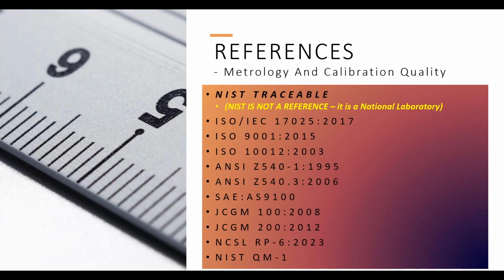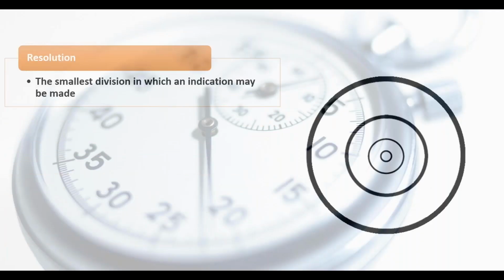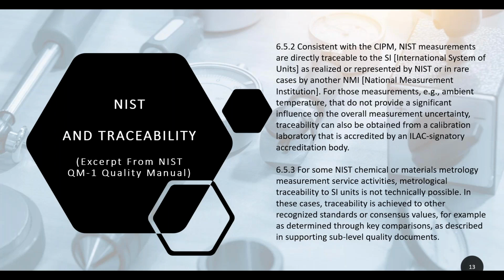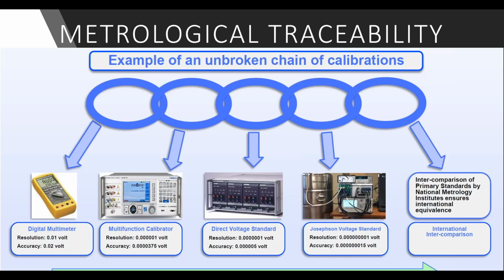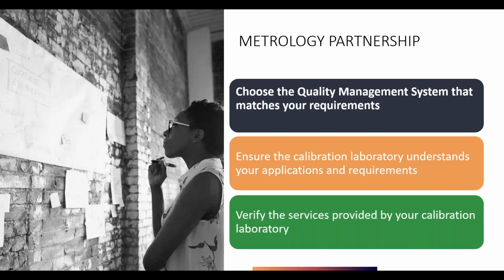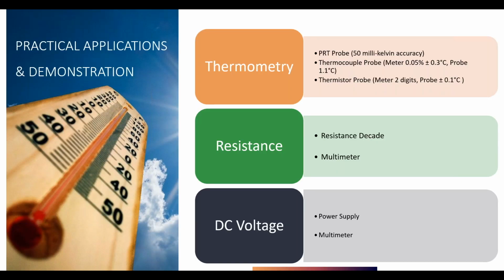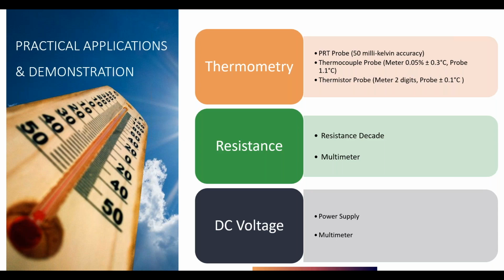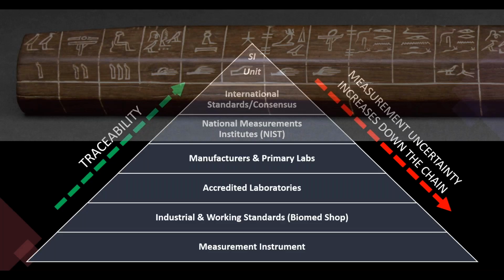Back to the Basics of Measurement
Did you miss out on the education at a previous MD Expo? and sign up for our newsletter to be notified when we announce the next conference and location!

Presented by David Heiselt, Managing Member and Donald Sheppard Jr, QRS Calibrations

Participants will learn metrology terminology, definitions and calculations. They will be able to use these tools to aid them in reading and understanding equipment specifications and identifying the appropriate equipment for the test and measurements performed during preventive maintenance. Some of the key terms and their uses will include; accuracy, readability/resolution, scale, uncertainty, TUR, and TER, to name a few.